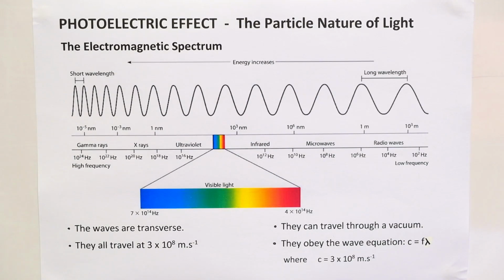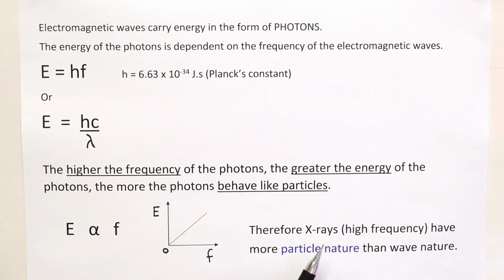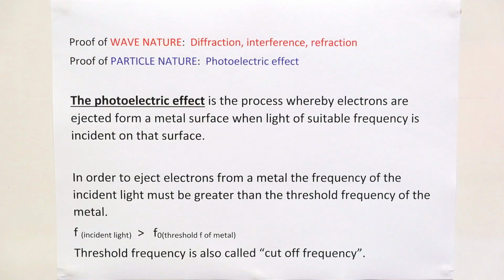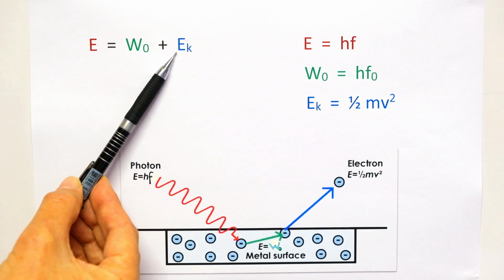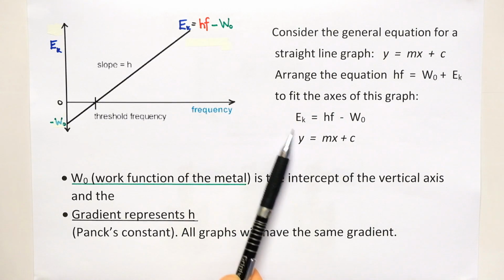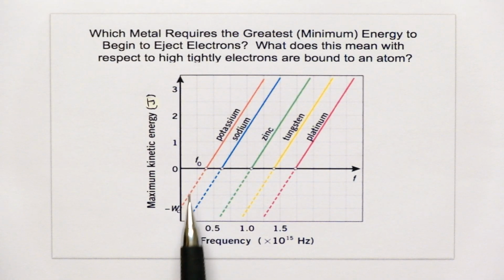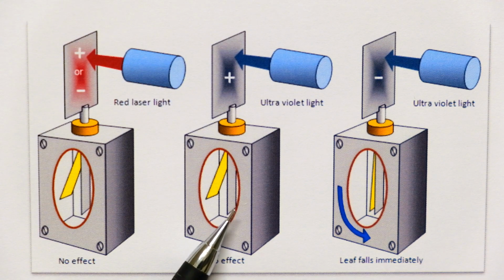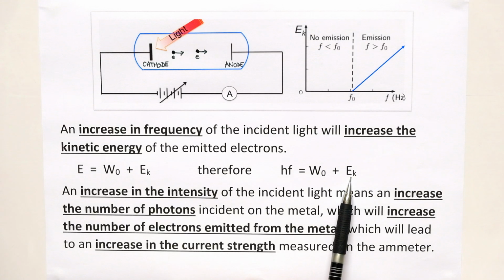Photoelectric Effect Theory Lesson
Photoelectric Effect and the Particle Nature of Light Explained. Light has Dual Nature. Discussion of Electromagnetic Waves.
Physical Science online lessons.